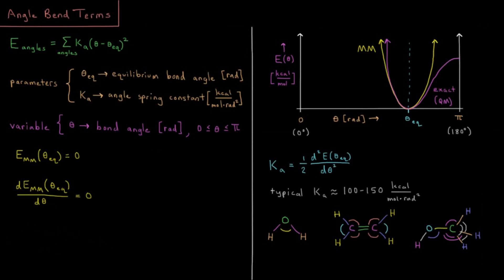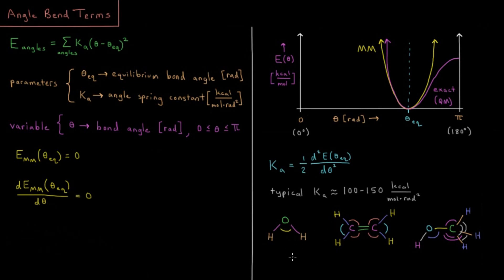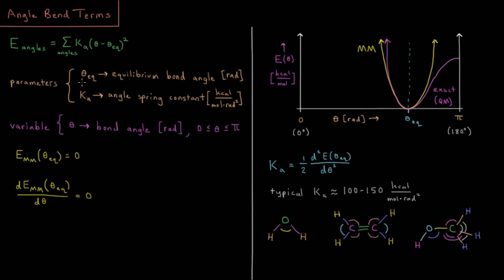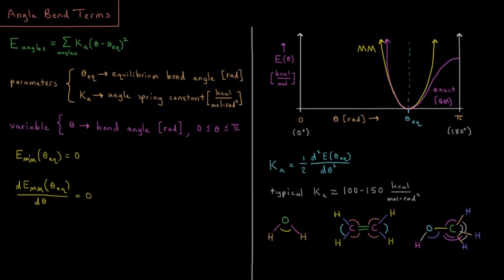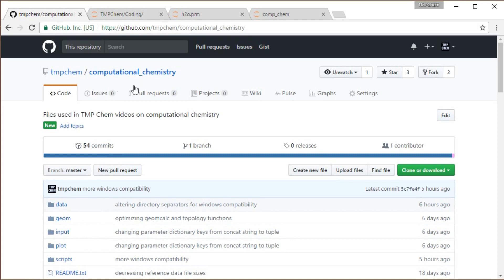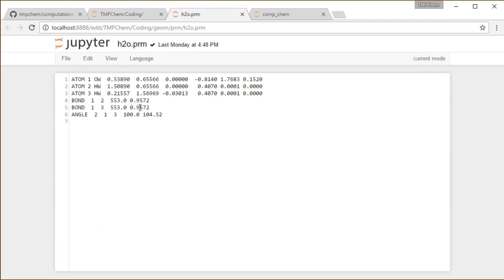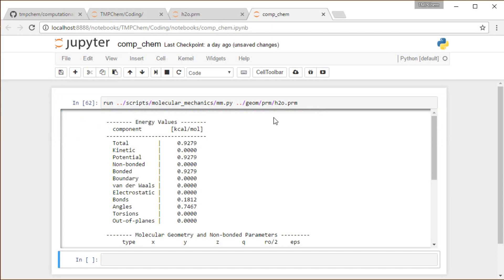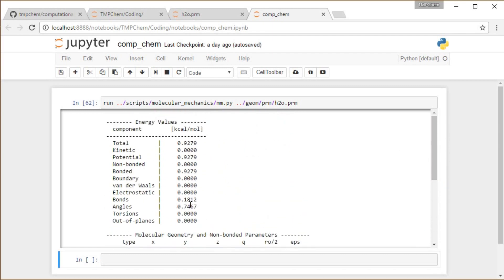Computational Chemistry 2.6 - MM Angle Bend Terms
Short lecture on angle bend energy terms in molecular mechanics.

For each bond angle in the system, the molecular mechanics energy term is a bond angle spring constant times the square of the difference between the bond angle and the equilibrium bond angle. Each angle requires two empirical parameters.

--- Video Links ---

--- Social Links ---

--- Equipment ---

Drawing Tablet: Wacom Intuos Pen and Touch Small

Drawing Program: Autodesk Sketchbook Express